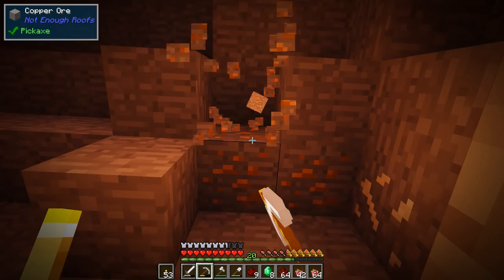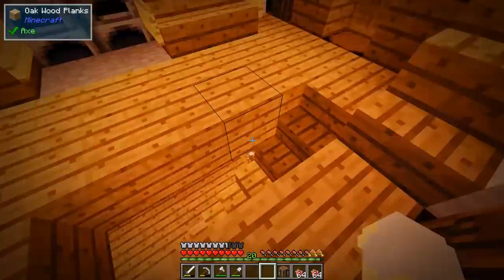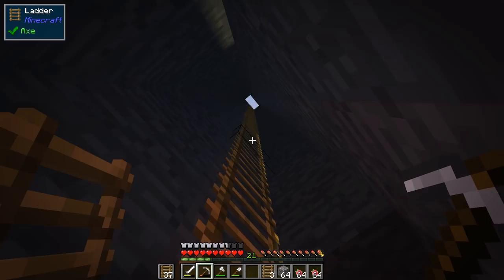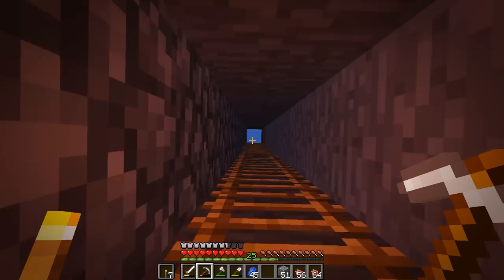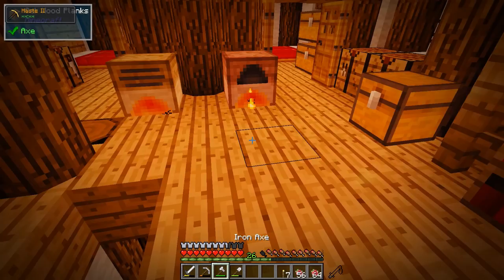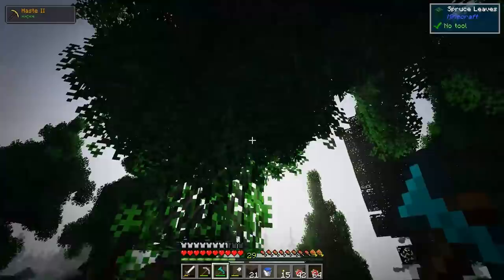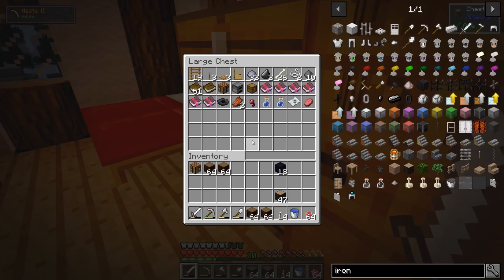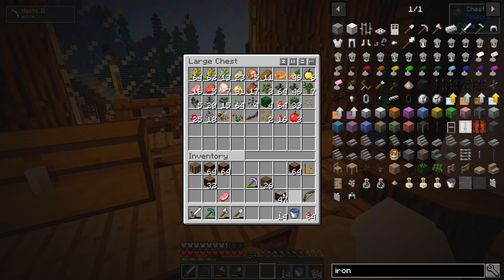Nature's Beauty - Ep. 2: Less Grind, More Fun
Let's play Nature's Beauty, my long-anticipated Vanilla+ Minecraft modpack! This modded minecraft survival pack is inspired by Life in the Woods: Renaissance and is all about enriching the natural beauty of the world and creating an incredible atmosphere!

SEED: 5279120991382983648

Nature's Beauty is available on the Twitch App/Curse Launcher.